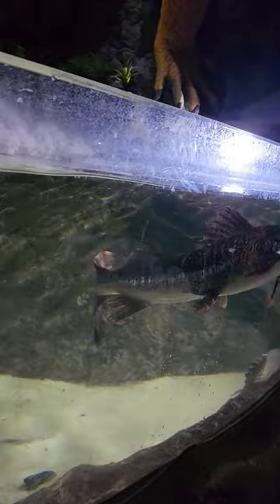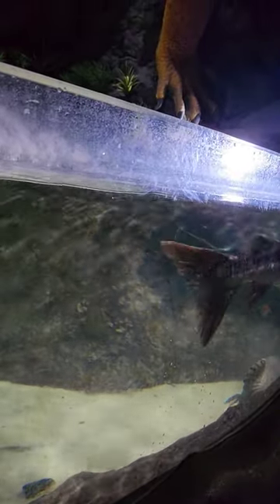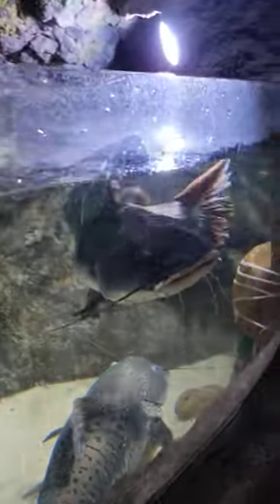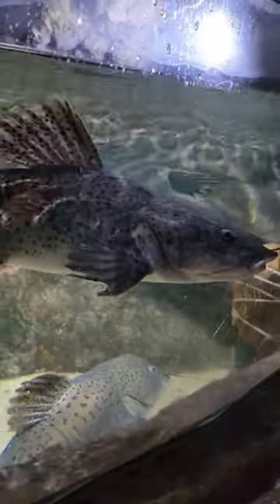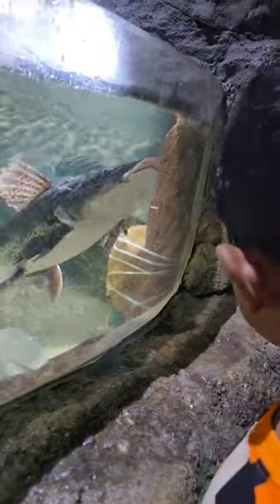shovelnose catfish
shovelnose catfish @SimbaaVlogs